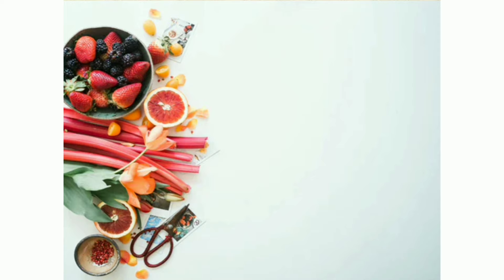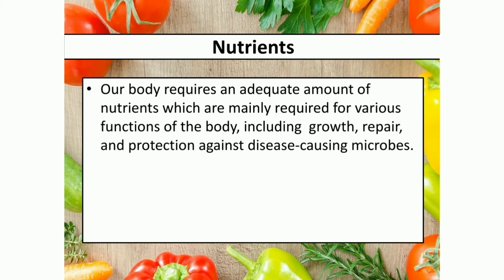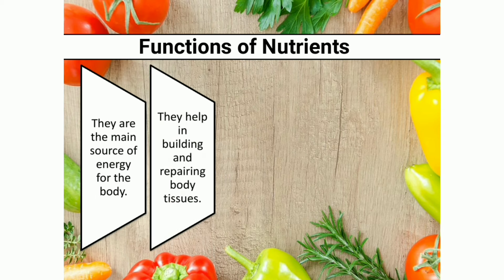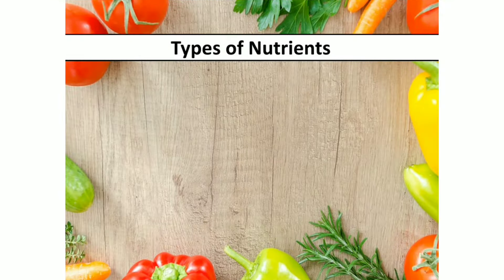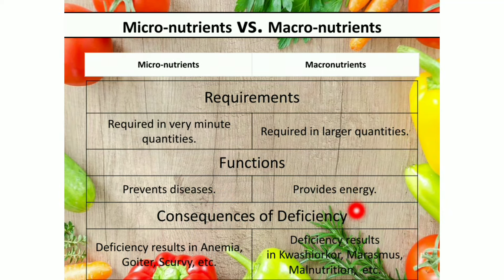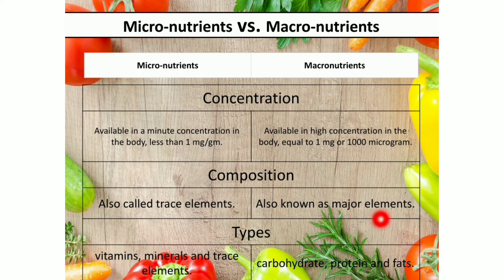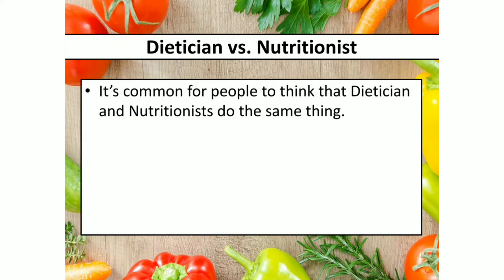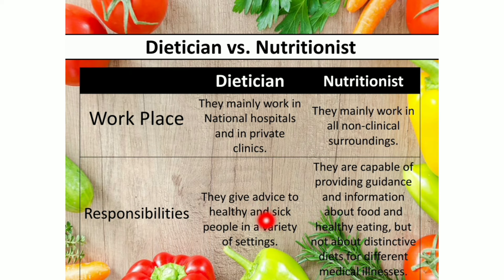Nutrients | Function | Micro vs. Macro Nutrients explained in Hindi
Hey guys,

This video contains information about-

~Nutrients
~Function of Nutrients

~Difference between Micro and Macro Nutrient on the basis of -

           • Requirement
           • Function
           • Consequences of Deficiency
           • Concentration
           • Composition
           • Types

~Difference between Dietician and Nutritionist

I hope that this presentation helps you to understand the topic.

Medico edu hub channel link

■ Join our Telegram channel for-

1️⃣ Easy notes

2️⃣ Pdfs related to medical topics

3️⃣ Books related to medical topics

If you have any suggestion please put it on comment box.